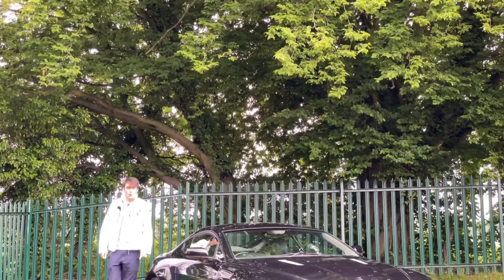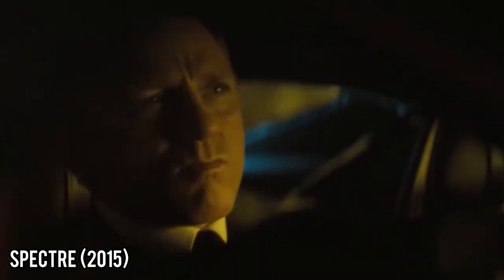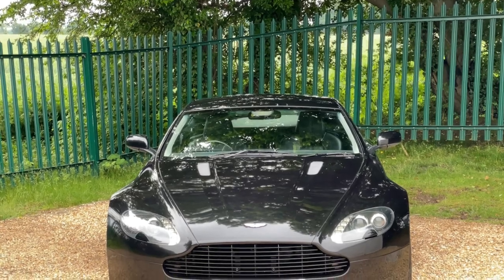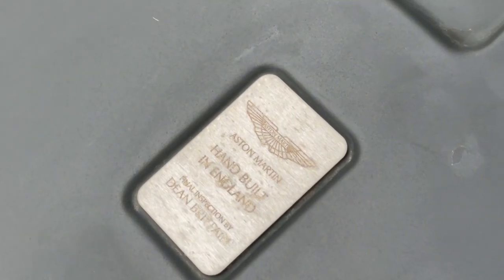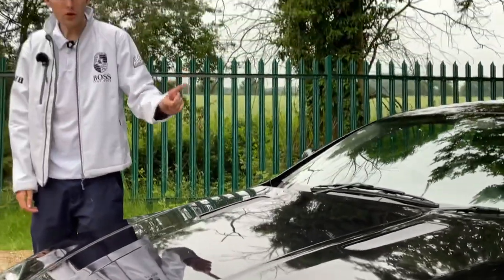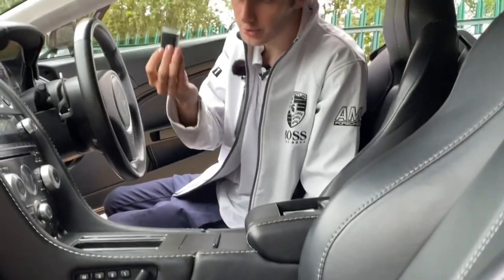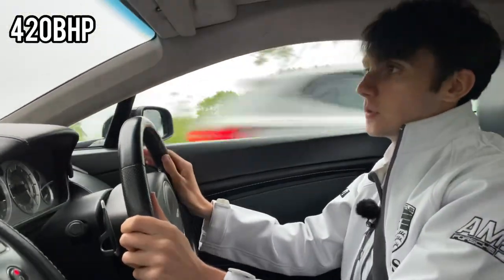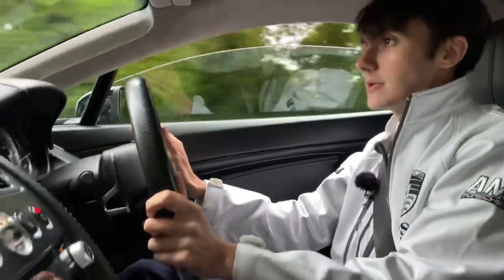ASTON MARTIN V8 VANTAGE 4.7 REVIEW | INVICTUS MOTORS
Adam reviews this stunning Aston Martin V8 Vantage 4.7